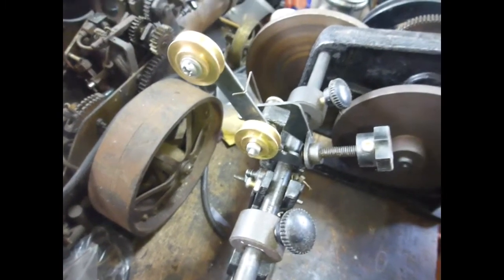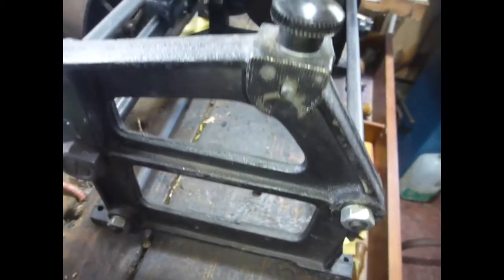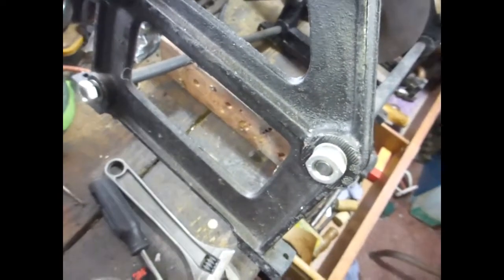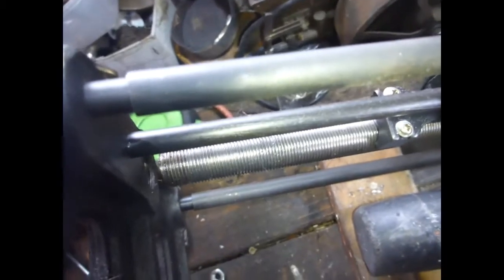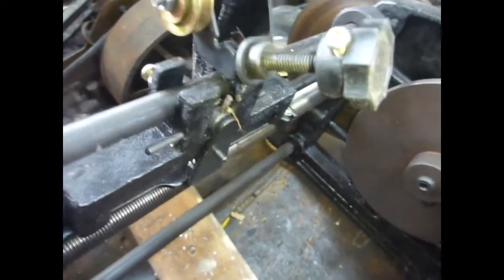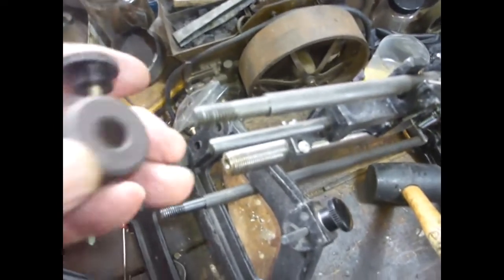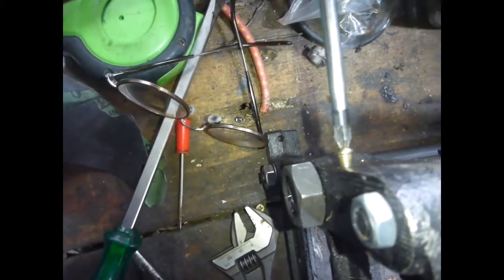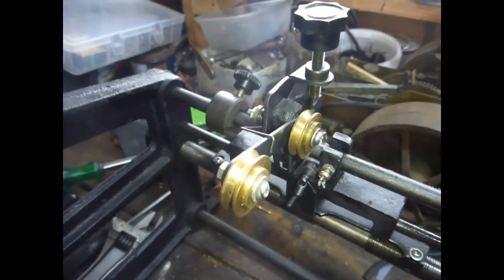Chinese manual coil winder update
At the request of a viewer I have made a short video showing how the tensioner can be reversed to accommodate larger armatures. The video starts with it reversed already and I return it back to its original state as it comes from the maker.